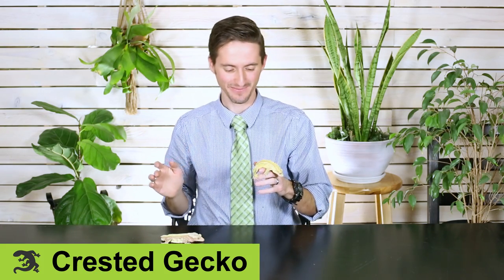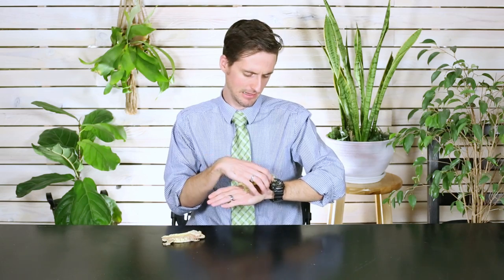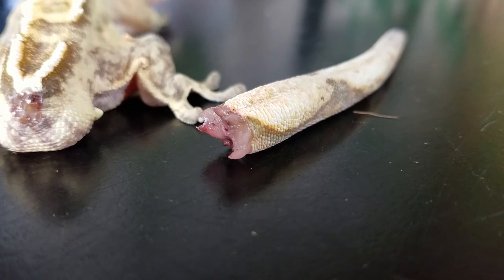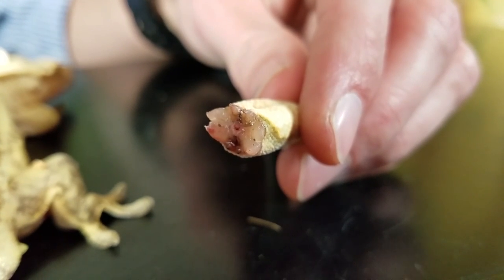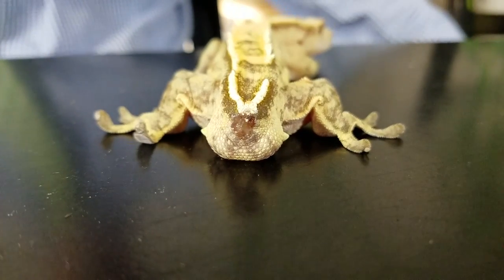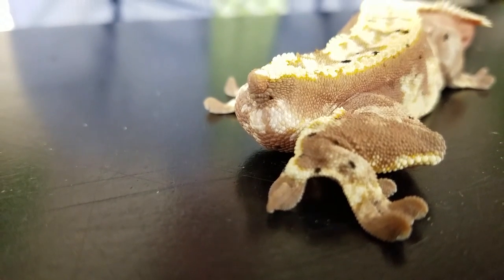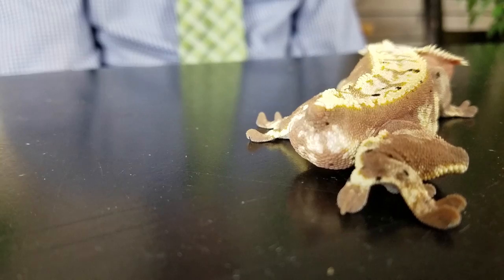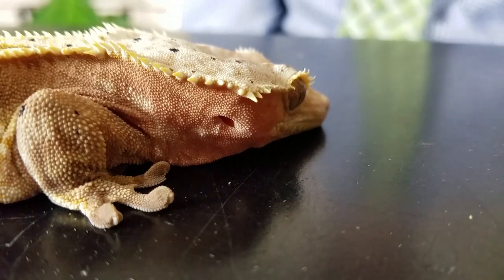My Gecko Lost Its Tail, What Do I Do?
Many lizards can drop their tails. You know I hate this about them. Why does it happen, and what should I do if and when it does?